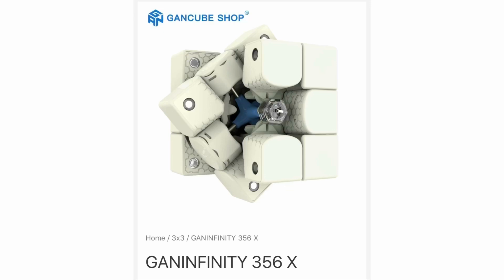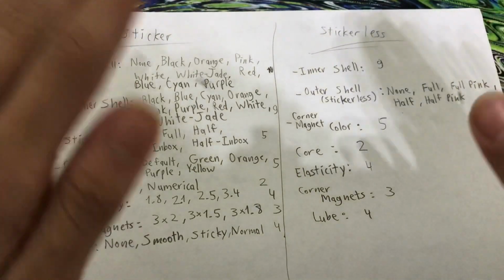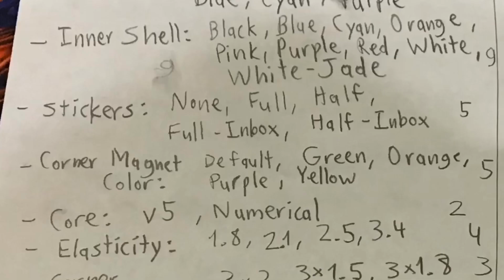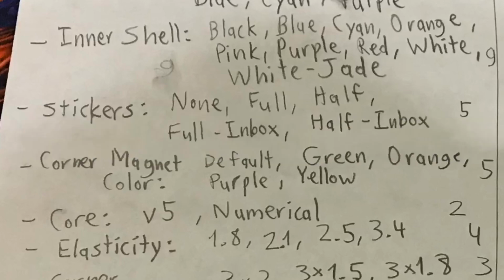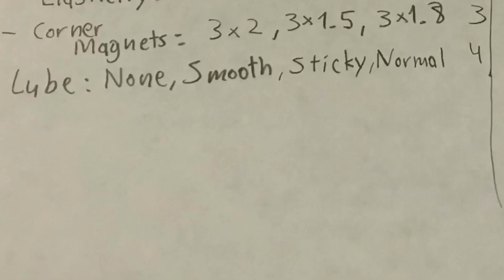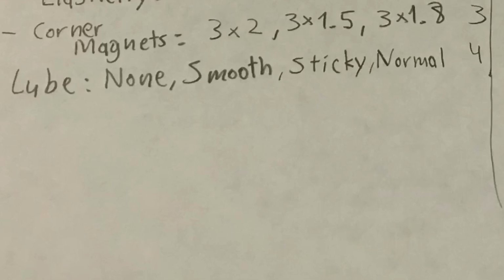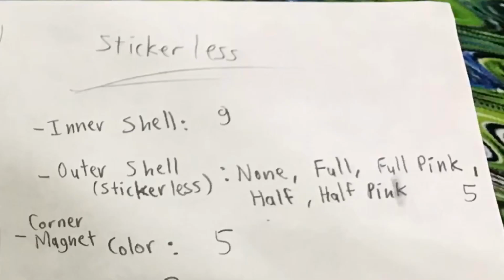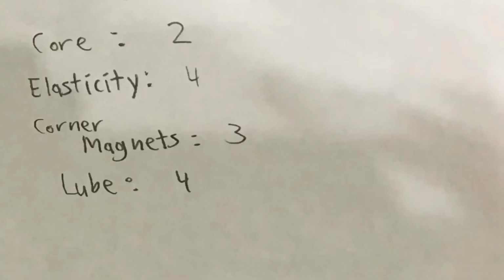How many COMBINATIONS does the GAN 356 X INFINITY have?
Can a cube have an infinite number of possible combinations?

ENJOY the video! (Please don’t hate) 😊
Didn’t like the video? Please give FEEDBACK in the comments!
Be sure to SHARE the video!

Ask a question and type QnA to be featured in a QNA!

How to get a SHOUTOUT:
2. Comment in the first 15 minutes of a new video upload for a chance to be featured!